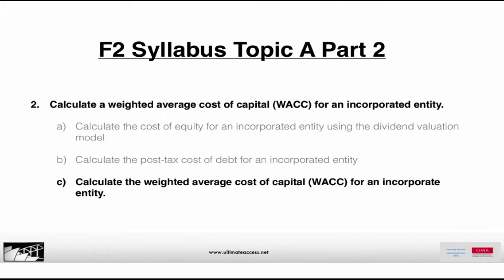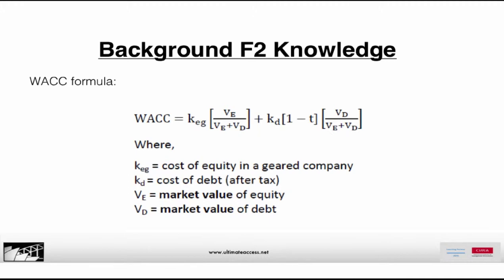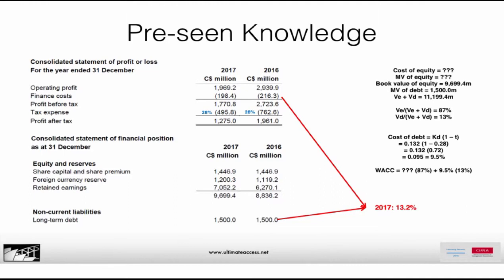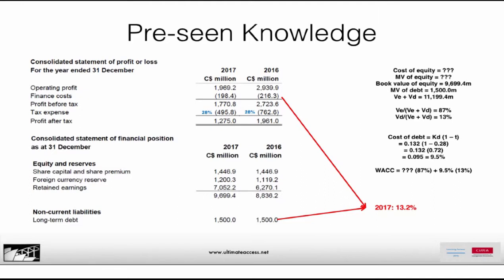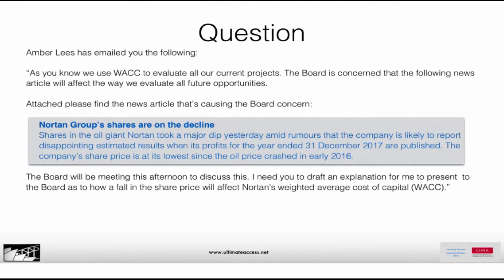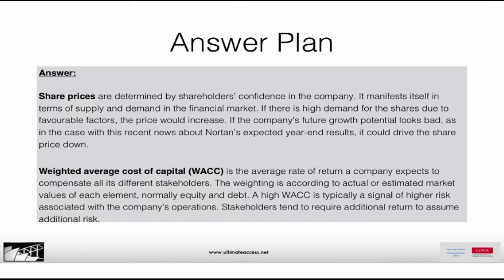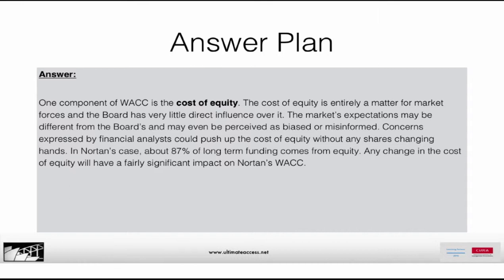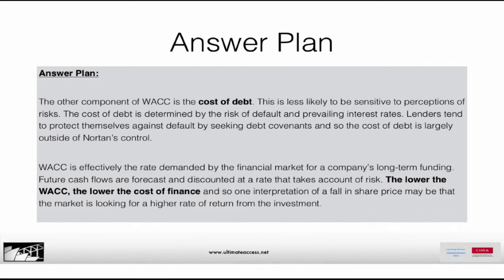MCS Feb 2018 WACC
A question and answer on how to apply WACC in Feb 2018 case study

Register your details in ww.ultimateaccesseducation.com and self enroll for more free resources